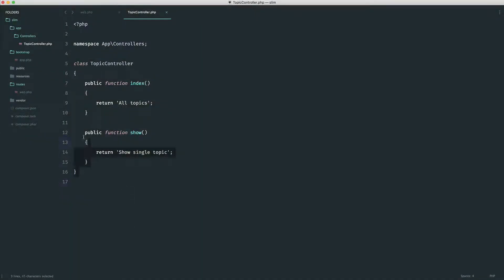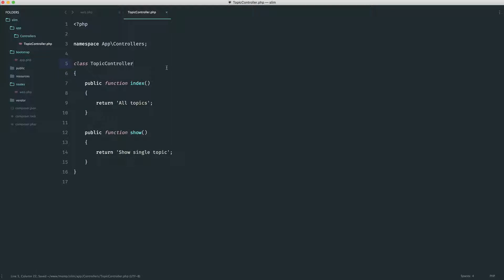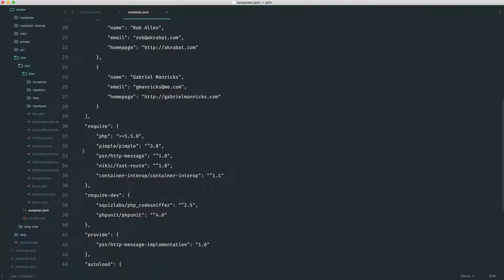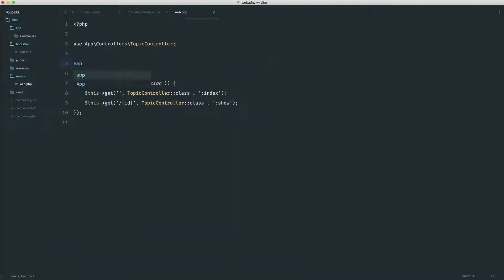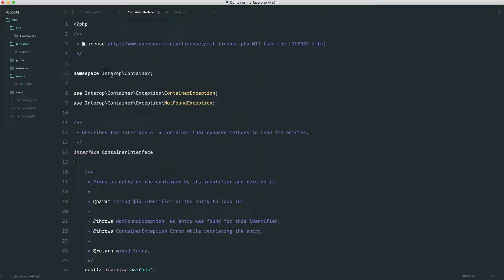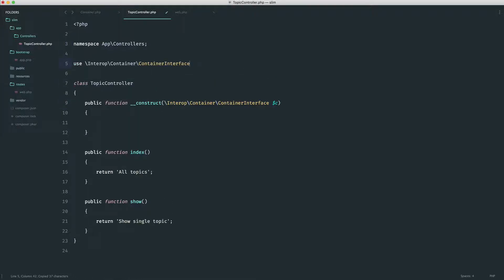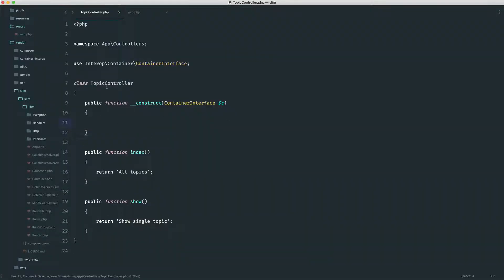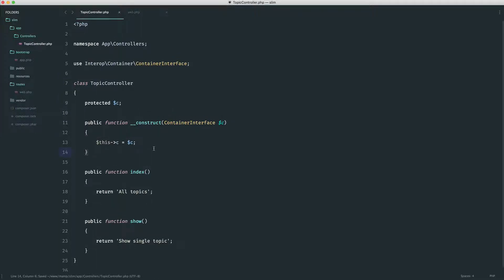20 using the container in controllers